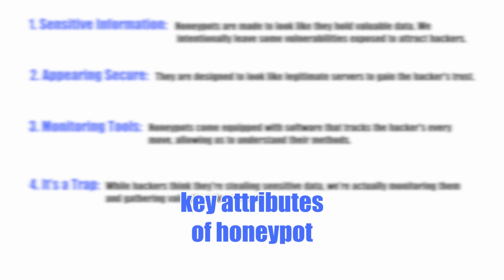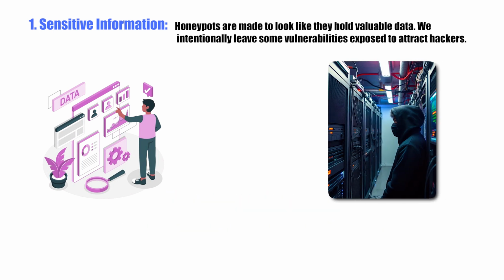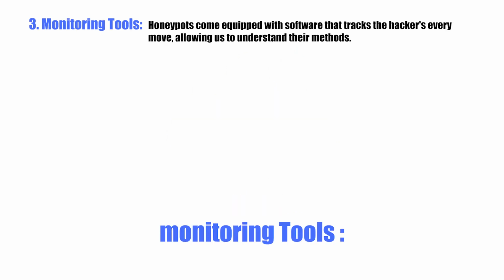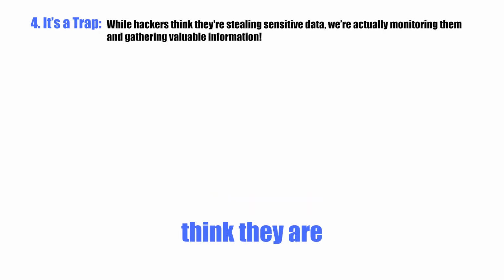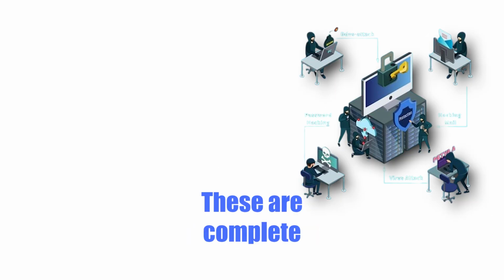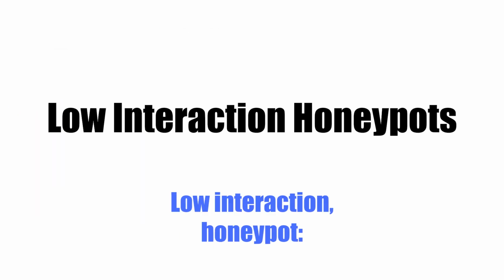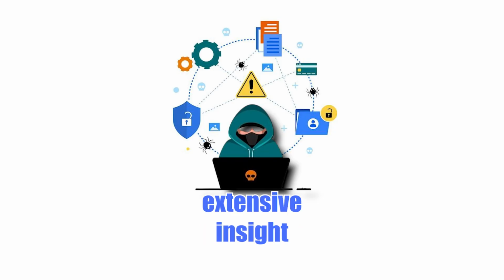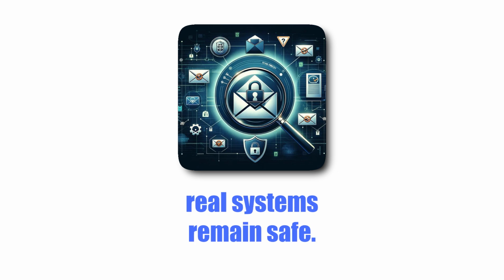HoneyPots and HoneyNets: Hacks to trick hackers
In this video, we dive deep into the world of Honeypots and Honeynets—powerful tools used in cybersecurity to trick hackers and protect sensitive information. With alarming statistics showing that 43% of cyber attacks target small businesses, understanding these concepts is more critical than ever.

Join us as we explore how these decoy systems work, their various types, and the potential risks involved. Whether you’re a tech enthusiast or a business owner looking to safeguard your network, this video is packed with valuable insights!

Topics Covered:

Introduction
- Introduction to honeypots and honeynets
- Importance of cybersecurity and alarming stats

What are Honeypots?
- Definition and purpose of honeypots
- Key attributes: sensitive information, appearing secure, monitoring tools, and traps

What are Honeynets?
- Explanation of honeynets and how they differ from honeypots
- Sophisticated design and deceptive strategies

Types of Honeypots
- Breakdown of the three main types:
  1. Pure Honeypots
  2. Low Interaction Honeypots
  3. High Interaction Honeypots

Risks of Honeypots
- Discussion on potential risks involved with honeypots and honeynets
- Importance of careful design to avoid exposing real systems